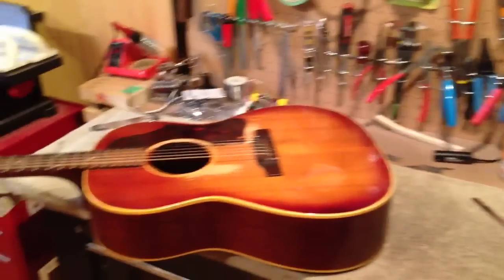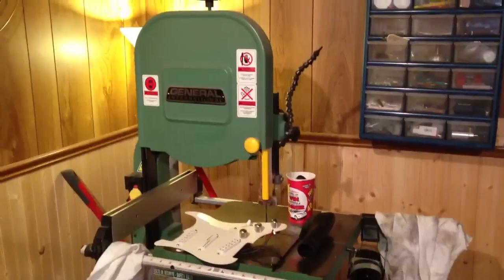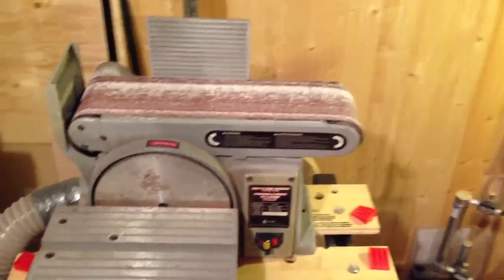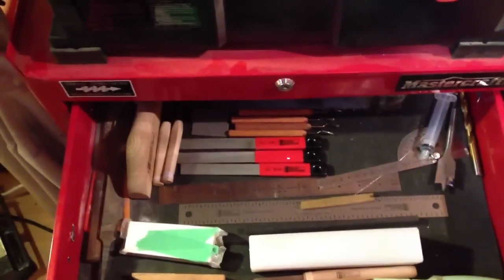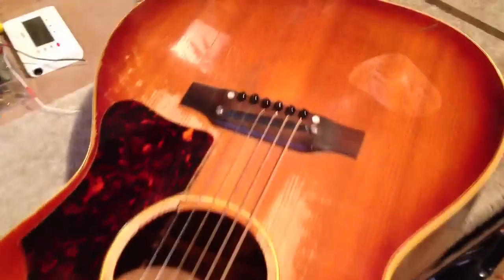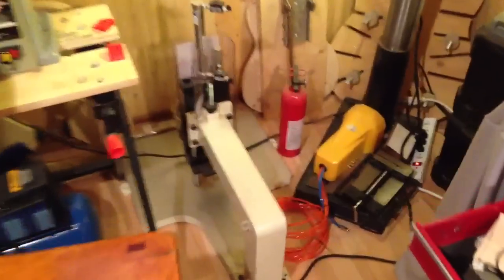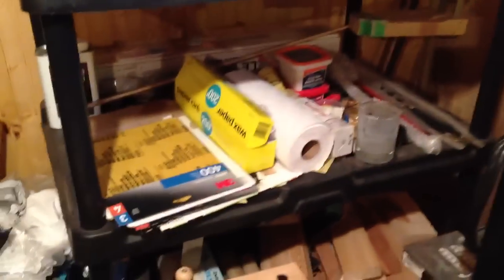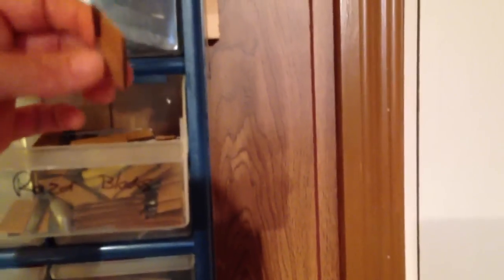Ottawa's guitar repair - Shop tour